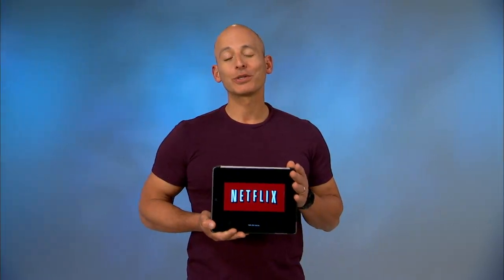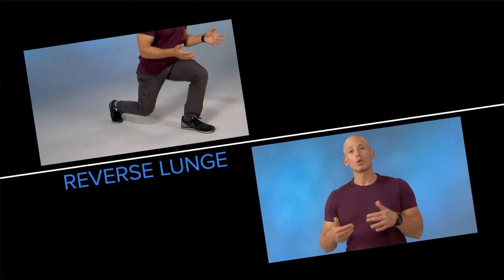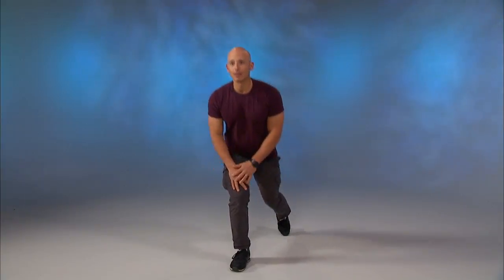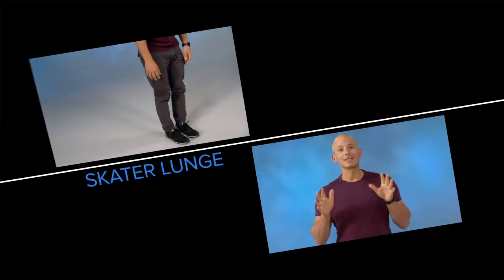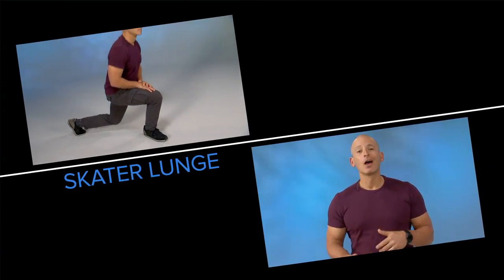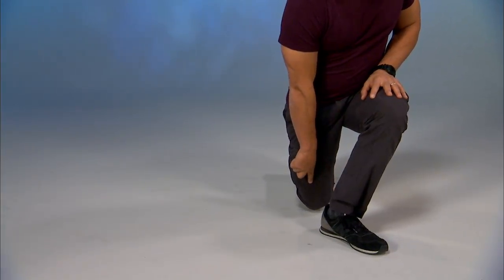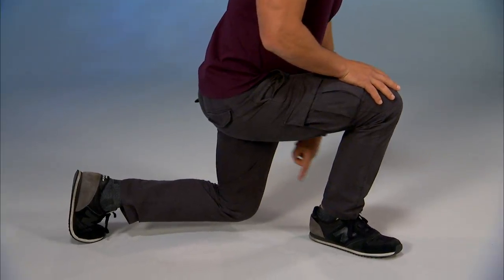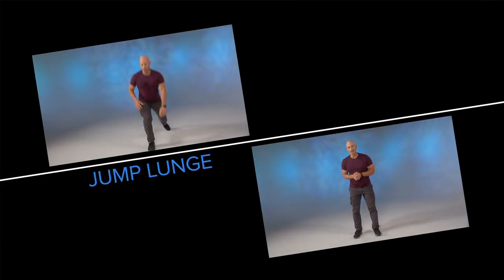Harley Pasternak: Lunges